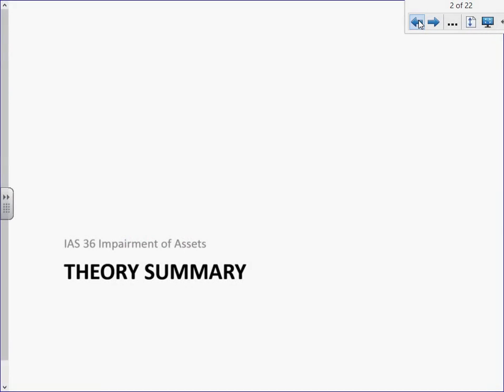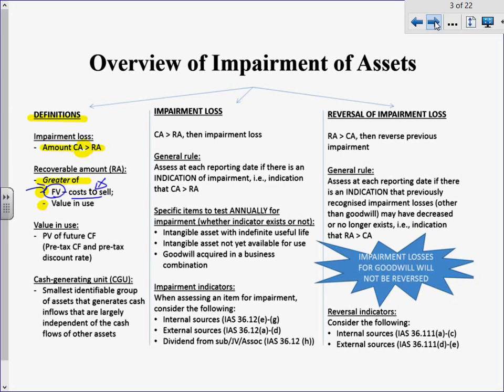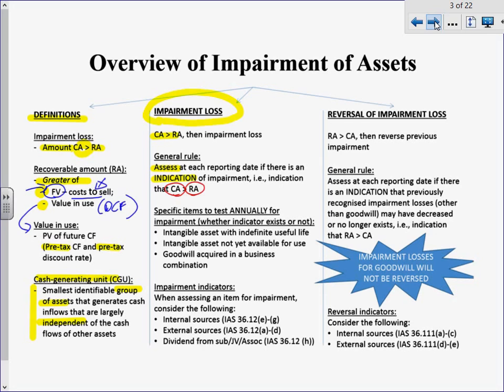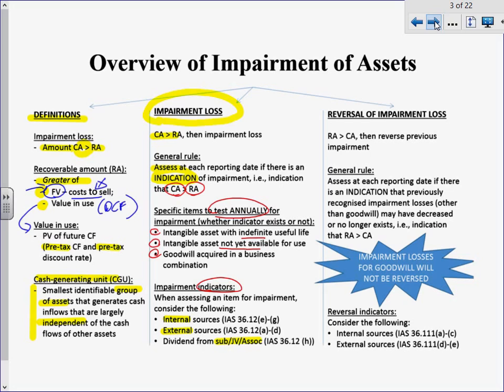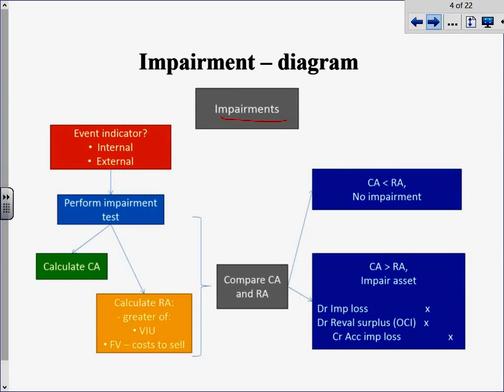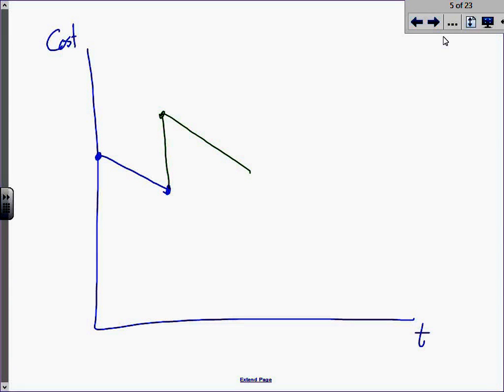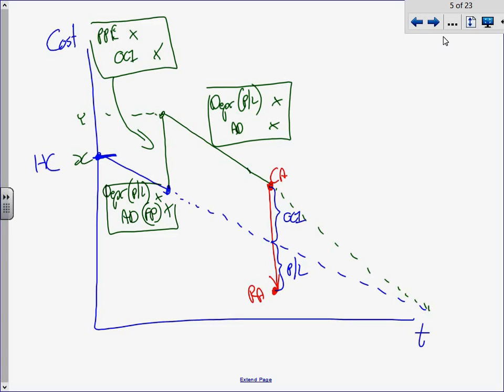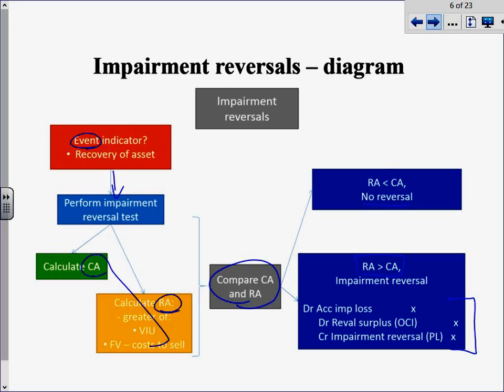IAS 36 - Summary